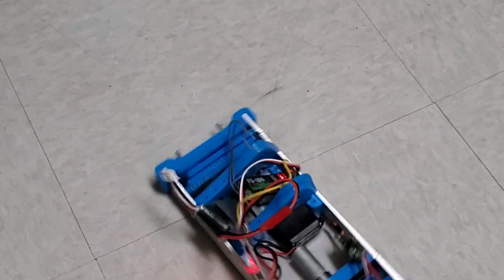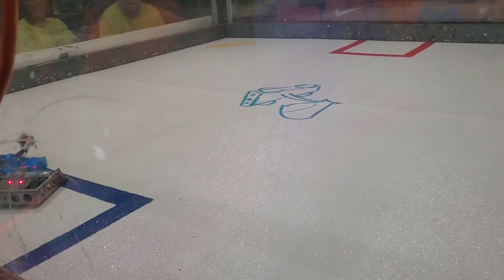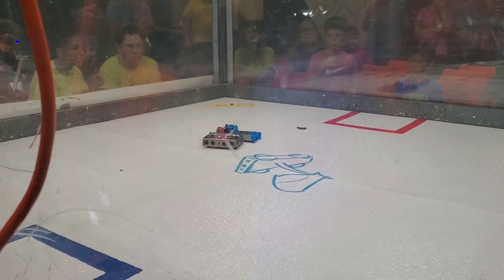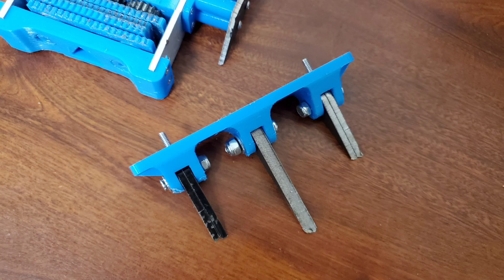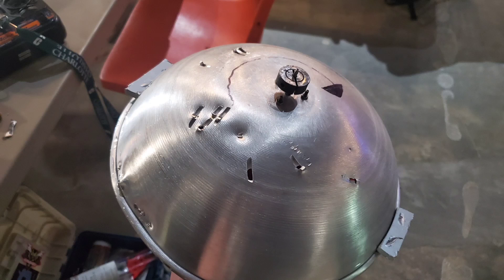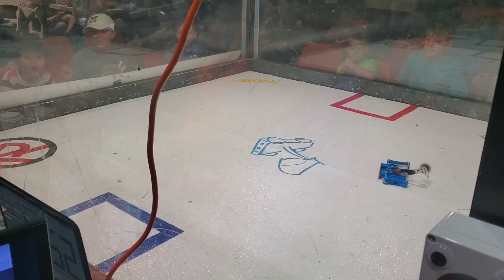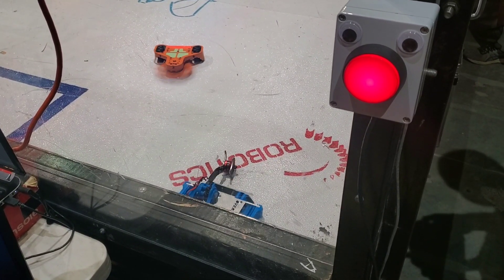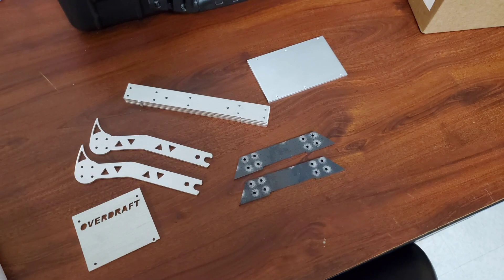OverDraft at COB 2023 - EVENT REPORT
In today's video I break down my antweight combat robot OverDraft's performance at Clash of the Bots 2023. This was a complete rebuild from the last time OverDraft competed at Minnesota Massacre 2022, so I was excited to see how it would do.

HUGE thank you to Chuck Butler and everyone who help put on COB 2023. It was a great time and an awesome event!